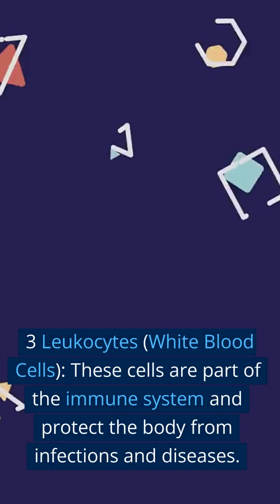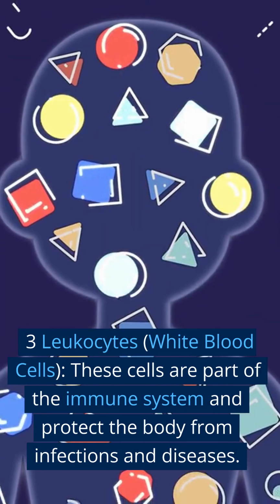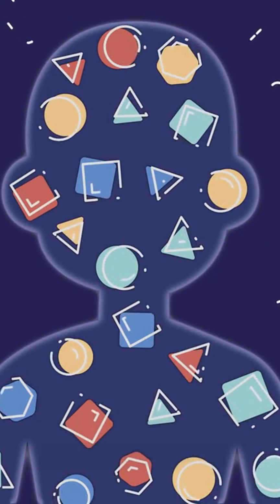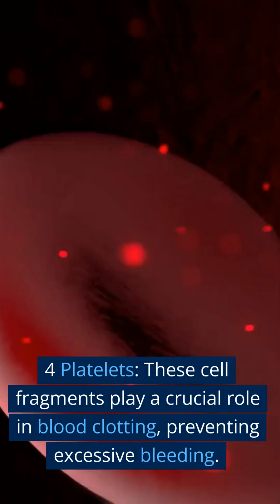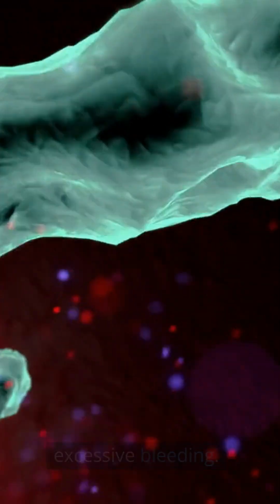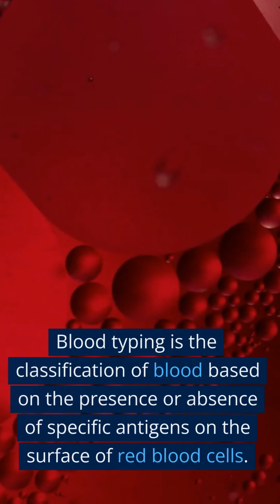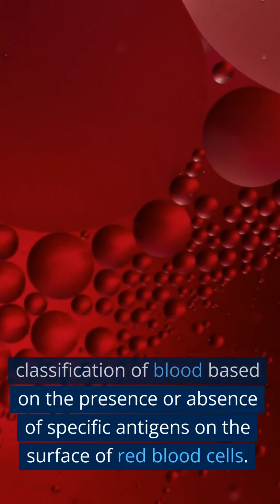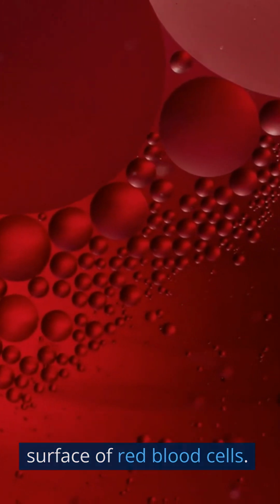Biology Circulatory System: Pathway via Heart, Fetal Circulation, Blood Components & Typing -v1.0